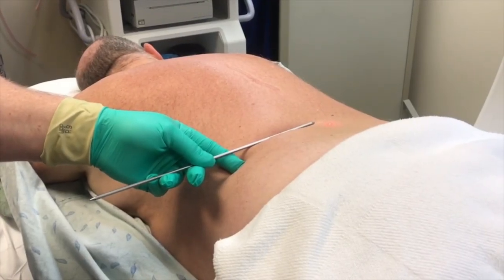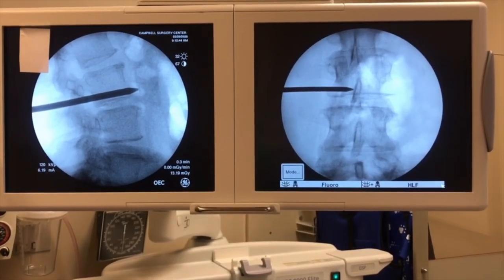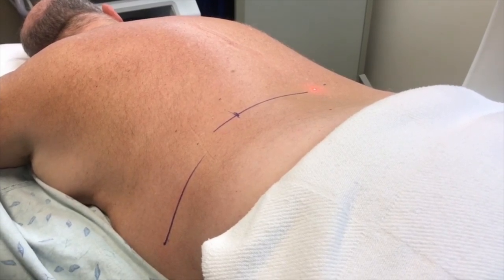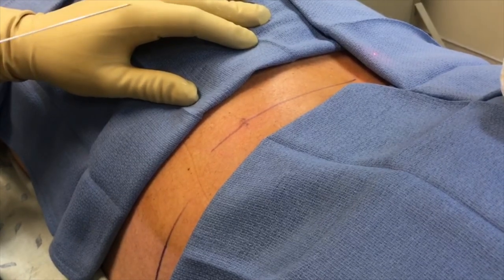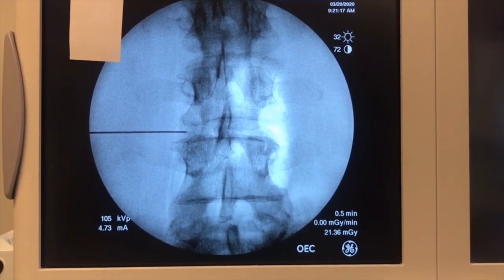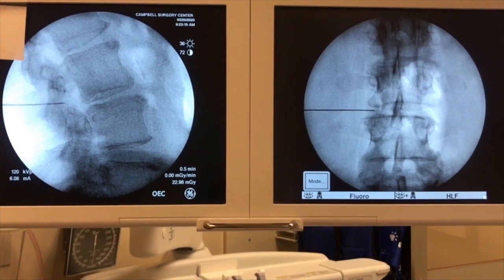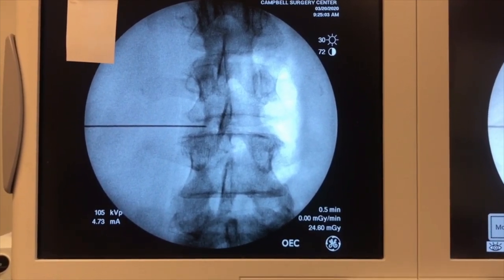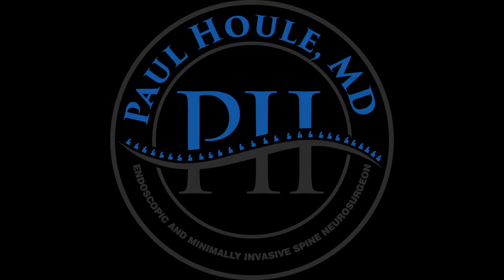Endoscopic Spine Surgery:Mastering Targeting with Dr. Raymond Gardocki The Transforaminal Technique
Join us in our latest 'How I Do It' series episode featuring Dr. Raymond Gardocki from Vanderbilt University Orthopedics. In this insightful video, Dr. Gardocki demonstrates the precise targeting of Kambin's Triangle, a key anatomical landmark in transforaminal endoscopic spine surgery. This technique is crucial for performing a successful transforaminal endoscopic discectomy, and Dr. Gardocki's expert guidance offers valuable insights for spine surgeons looking to refine their skills.

Dr. Gardocki's approach to navigating Kambin's Triangle ensures minimal invasiveness while maximizing surgical efficacy. This episode is a must-watch for spine surgeons, both experienced and in training, as well as professionals in the spine industry who are keen on staying updated with the latest surgical techniques.

Your engagement helps us reach and educate more professionals in the field. Share your thoughts or questions in the comments section to foster a community of learning and innovation.